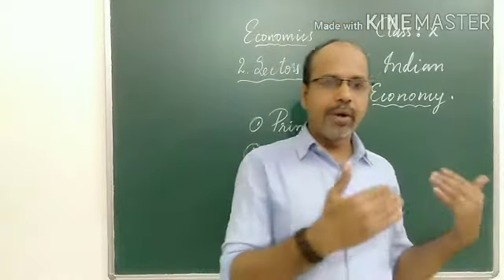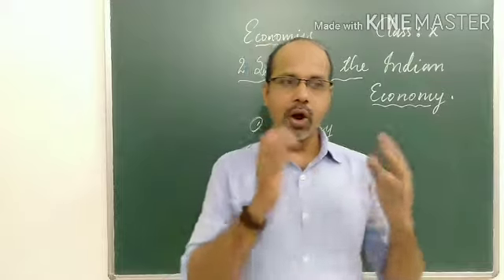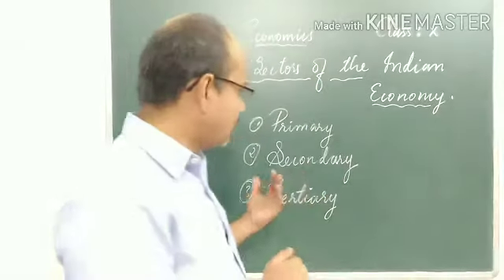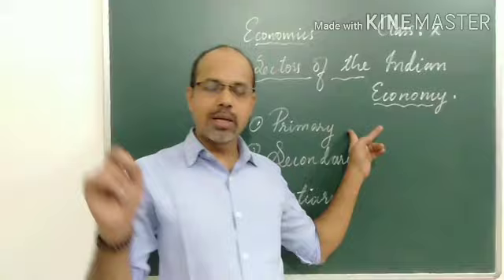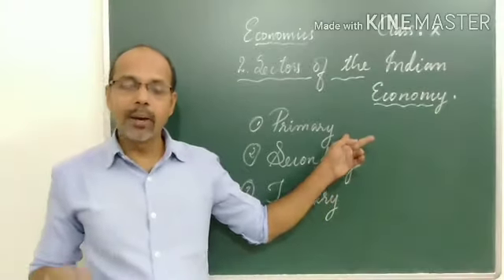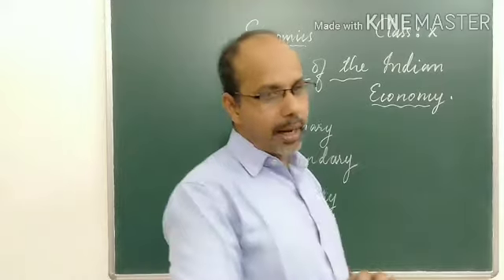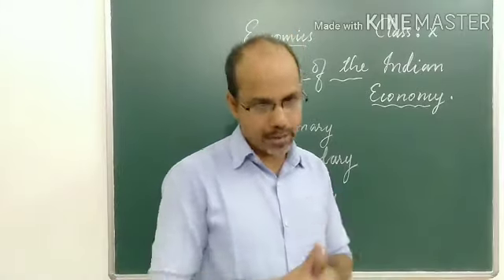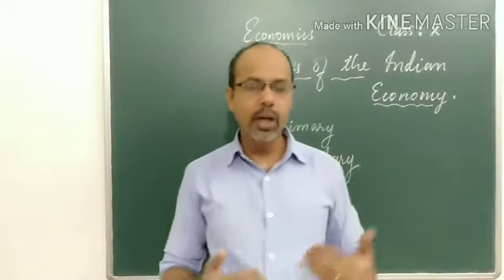10 Economics Ch 2 Part 1